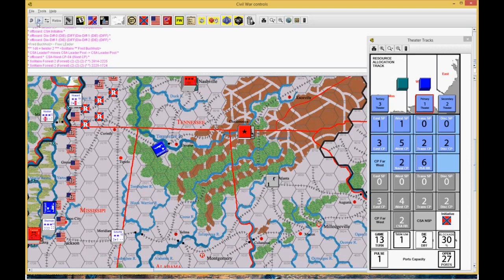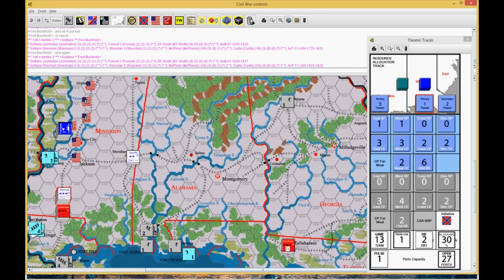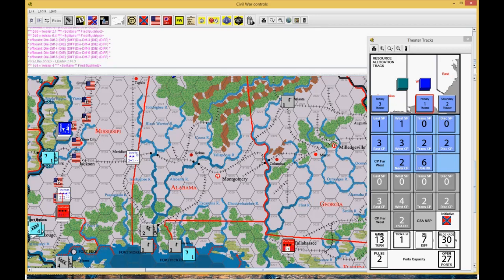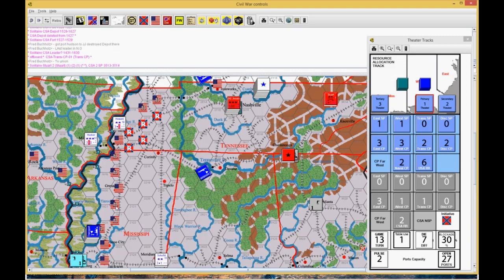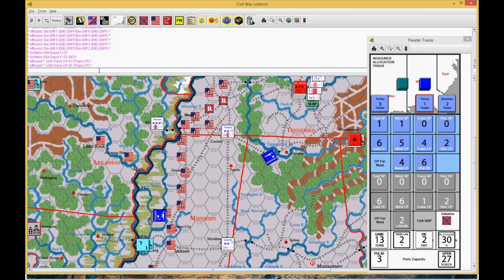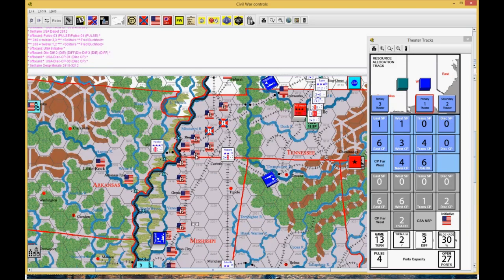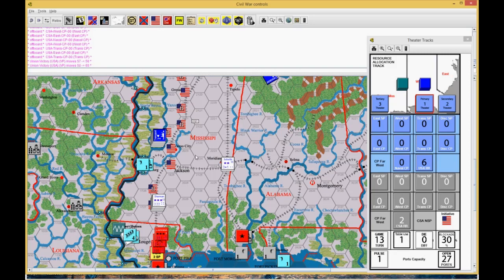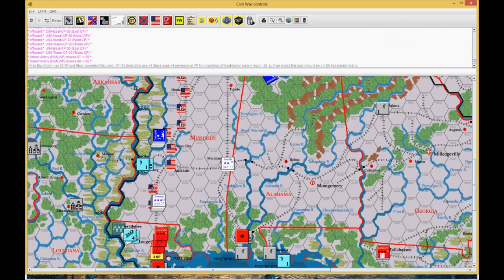The Civil War18611865 Turn13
The Civil War 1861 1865
Published by Victory Games
Designed by Eric Lee Smith

Vassal module - Civil War version 1.7b01Alternate with Mask option

Using WGA Updated rules (they technically are not official but they did a good job of clarifying and adding some optional rules).

I am using Leader options on promotions, armies needing extra leaders for effectiveness, also the reaction move allowed for non- army forces to let smaller forces to get out of the way of Large armies.

My attempt at a Solo game of VG's The Civil War 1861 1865